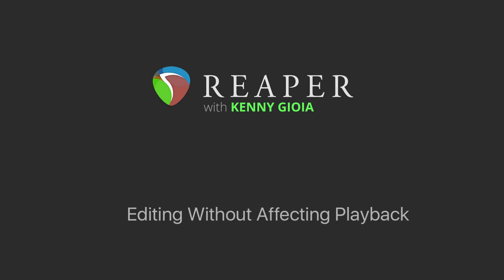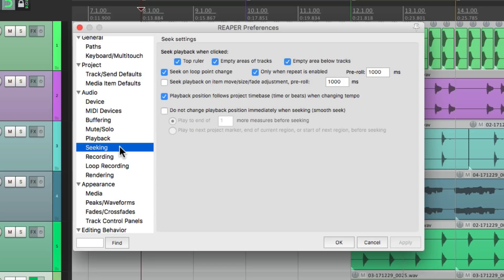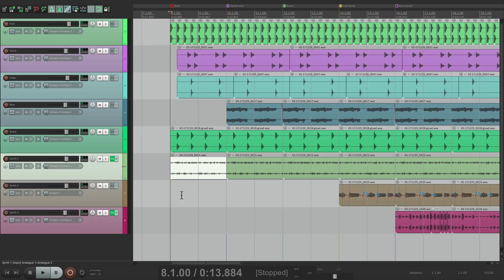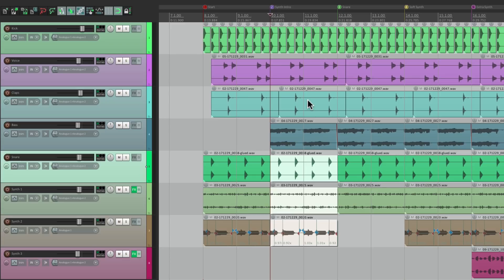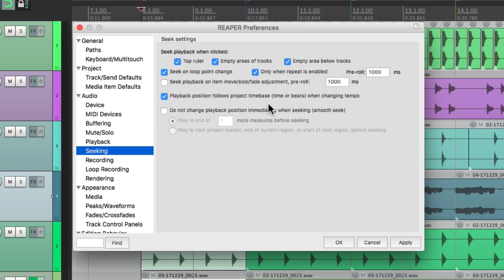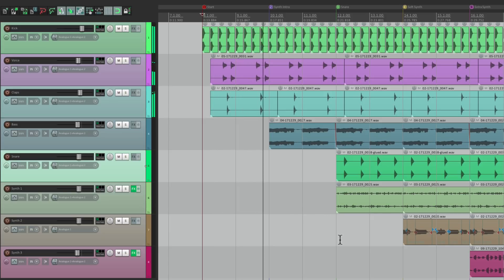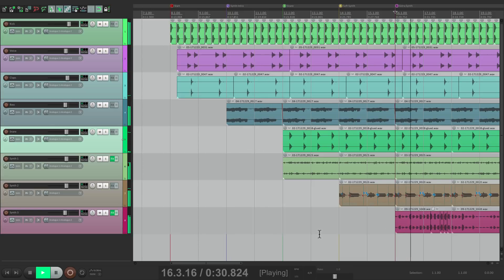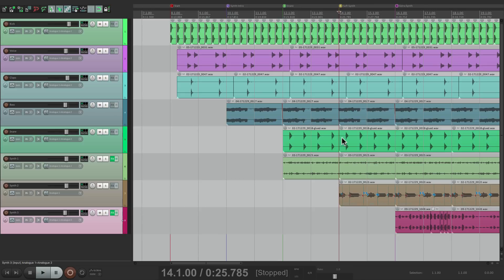Editing without Affecting Playback in REAPER